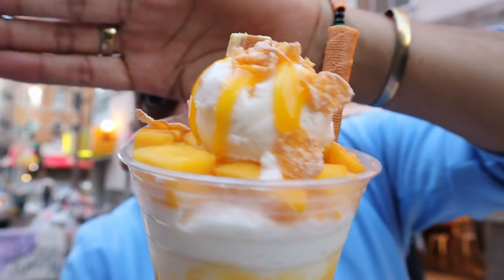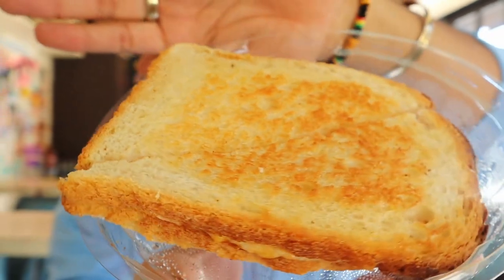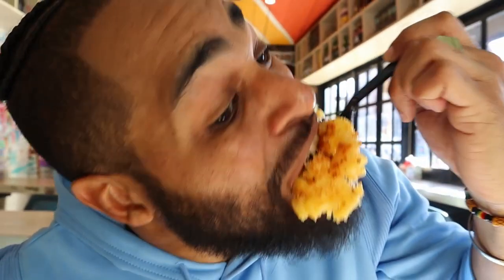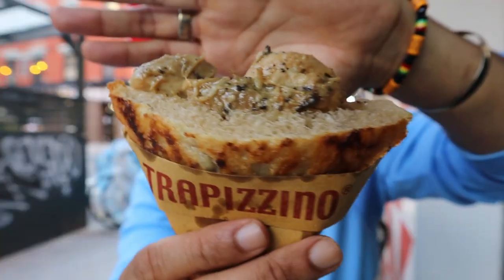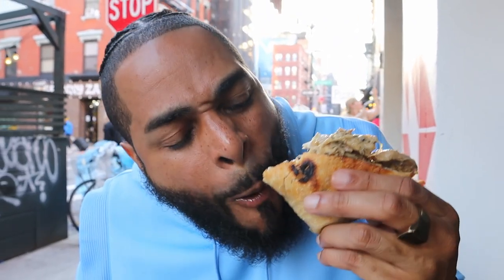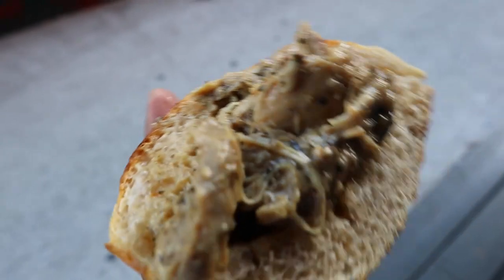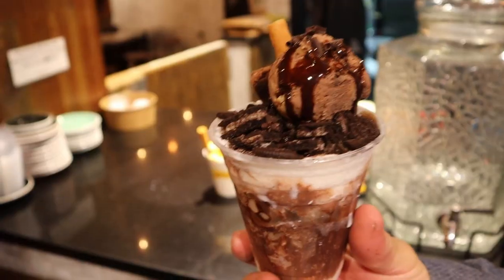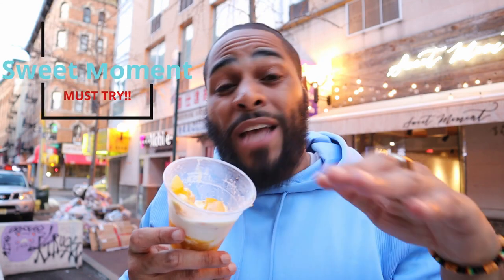Must Try Food in New York City | Italian & American | Cheese Grille & Trapazzino | NYC Food Tour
This is MUST try food here in NYC!! Cheese Grille, Trapazzino & Sweet Moment are where we adventure to and have some AMAZING dishes and desserts! Join us for this BRAND NEW 🚨 MUST Try Food in New York City Tour!! 🔥

This video was shot with a Canon EOS M50, its a GREAT camera for everyday use, make sure to check it out if you're in the market for a solid and reliable camera

Cheese Grille (MUST TRY 🔥)
Colorful, upbeat cafe serving gourmet sweet & savory grilled-cheese sandwiches & craft beers.
🍽 : Grilled Cheese
🍽 : Mac & Cheese w/ Ham

Trappazino (MUST TRY 🔥)
Classic counter-serve restaurant serving a variety of filled dough pockets, plus rice balls.
🍽 : Pollo a la Cacciatora (Chicken stew, garlic, white wine, rosemary)
🍷: Sauvignon Blanc

Sweet Moment (MUST TRY 🔥)
Funky dessert cafe with creative shaved ice concoctions & waffles, plus craft coffee drinks & tea.
🍽 : Mango Cheesecake Shaved Ice

00:00 - Look at the Mango Flow 🥭
00:16 - Intro
00:50 - Cheese Grille ( w/ Misha )
01:16 - Cheese Grille Review: Grilled Cheese & Mac & Cheese w/ Ham
03:36 - Tha homie Nigel 🤙🏽
04:00 - Trapazzino
04:18 - Trapazzino Review: Chicken Stew Trapazzini
06:41 - Boss Talk w/ Hanna ( Manager )
07:42 - Sweet Moment
08:08 - Sweet Moment Review: Mango Cheesecake Shaved Ice
09:36 - Outro

1st Song: Trough the Static
Artist: Keppel Skies

2nd Song: I Am Sick of this Working Man's Coffee
Artist: Keppel Skies

3rd Song: Tortoise Shell
Artist: Jobii

4th Song: Beach Day in Brooklyn

5th Song: Arlanda
Artist: Jones Meadow

If you have any questions or want to collab ✨

"Travel further, to meet the real you."